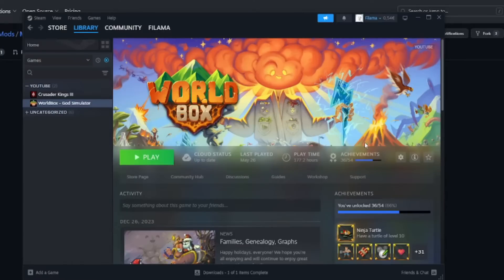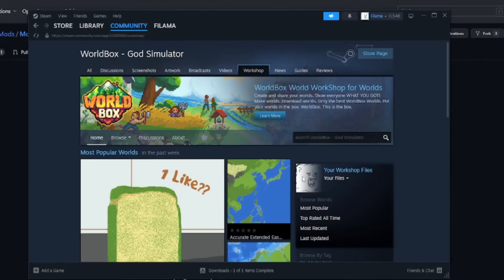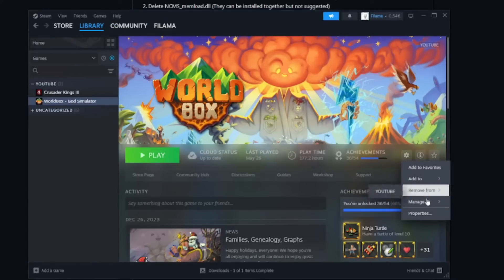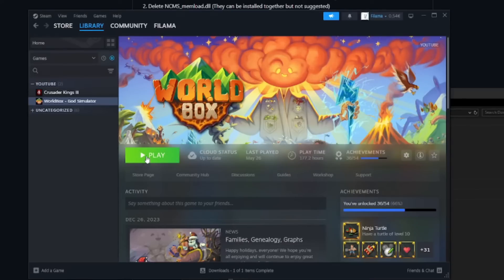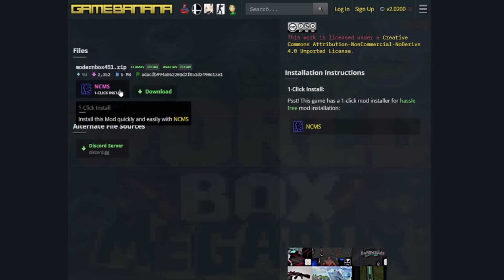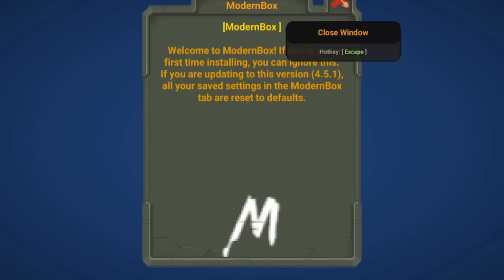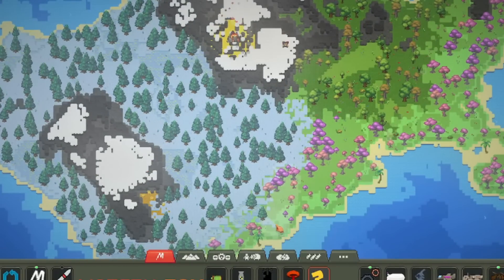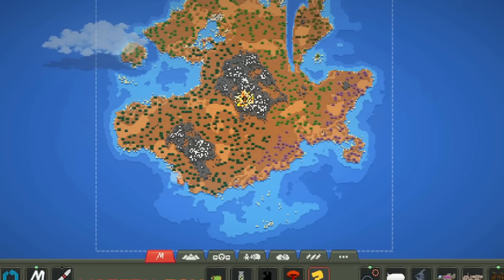How to Add NML Mods to Worldbox in 3 Minutes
I've noticed my previous "how to add mods" video was still getting comments even though it's outdated so might as well make a new one for NML since NCMS kinda disappeared. Hope this helps!

This is my least insane video description I've seen.